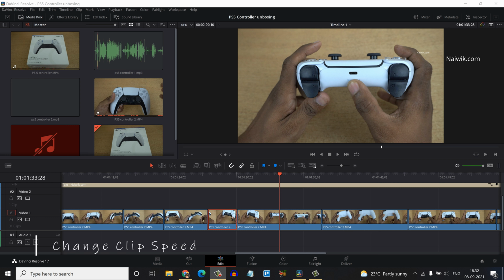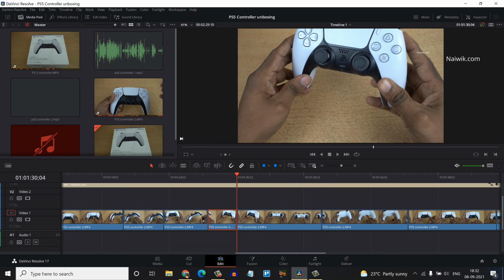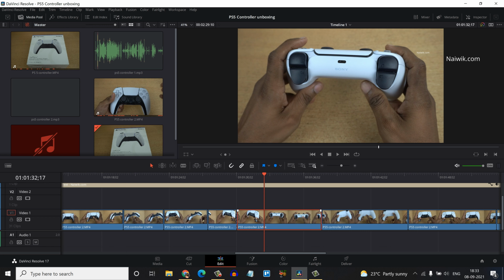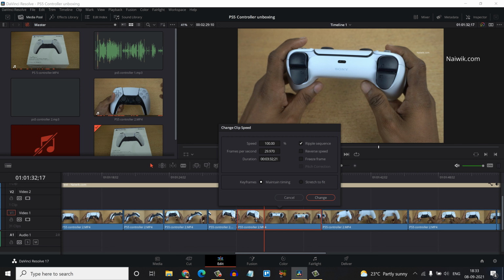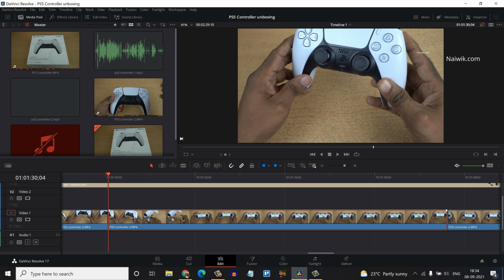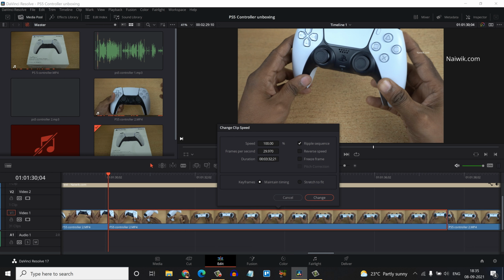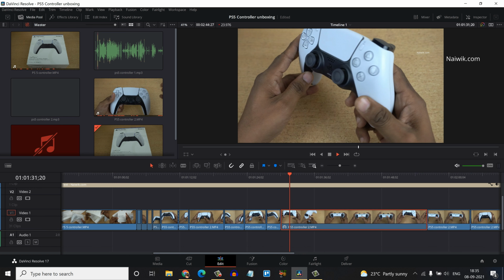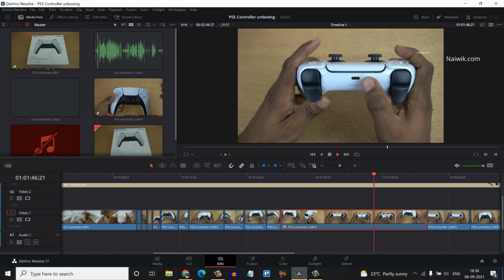#11 How to change Clip Speed in Davinci Resolve 17 || Make Slow-motion videos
How to change Clip Speed in Davinci Resolve 17  || Make Slow-motion videos